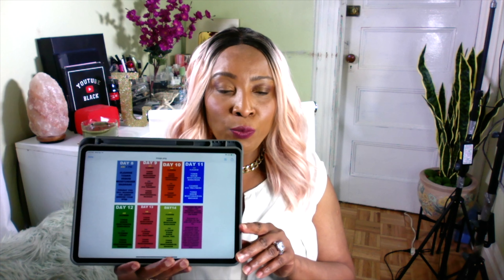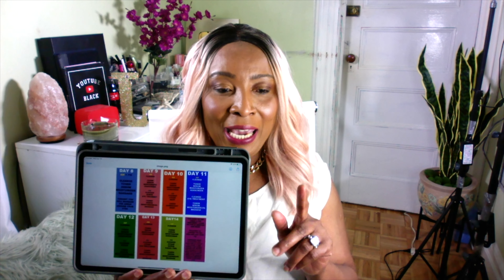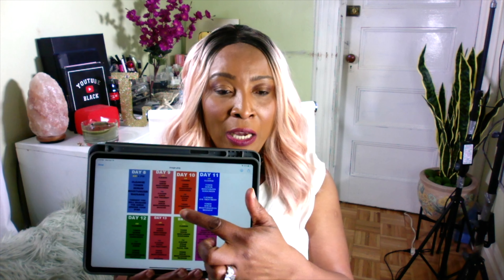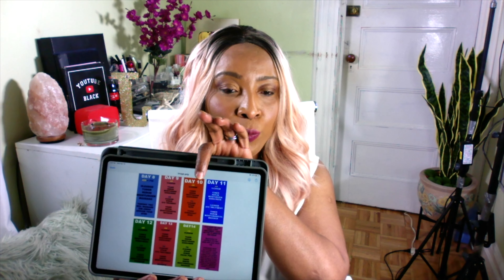25 DAYS SKINCARE CHALLENGE DAY 10, CLEAR SKIN, BOOST COLLAGEN, LOOK YOUNGER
25 DAYS SKINCARE CHALLENGE DAY 10, CLEAR SKIN, BOOST COLLAGEN, LOOK YOUNGER